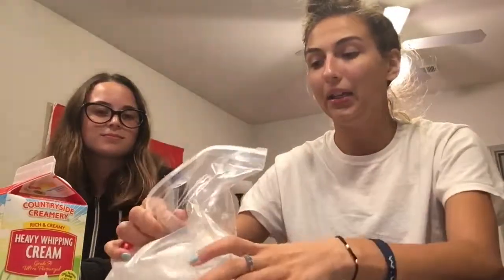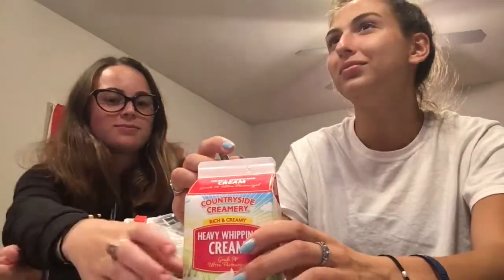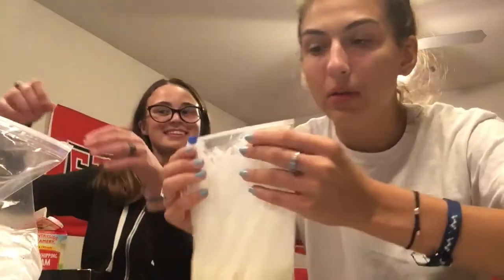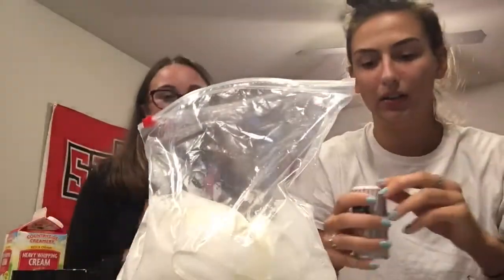icecreamlabV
lab 3 ice cream making (featuring maple syrup)